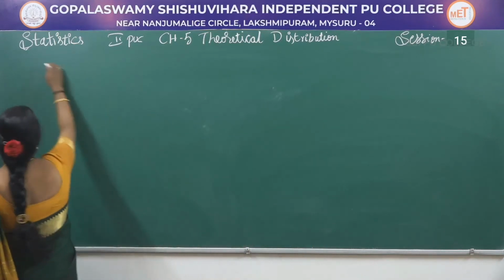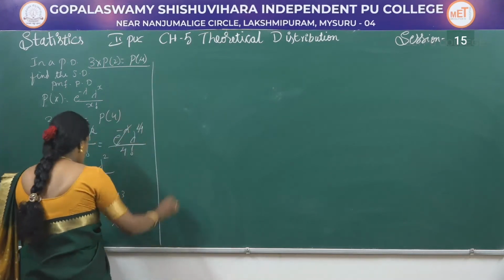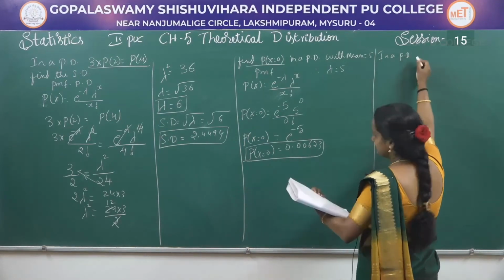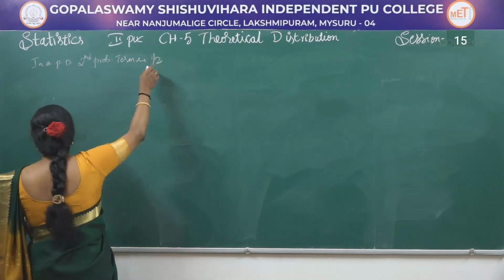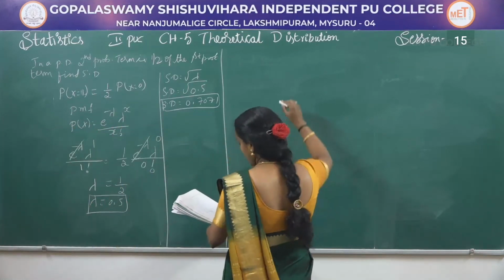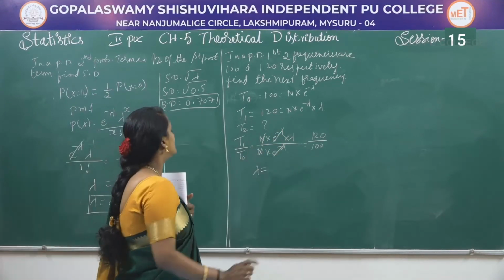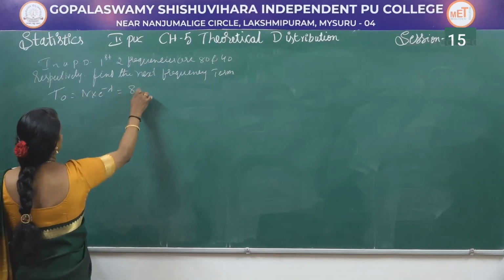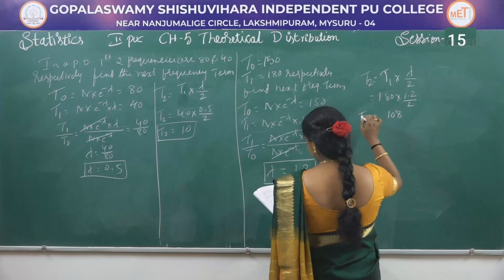STATISTICS | ll PUC | CH 05 | THEORETICAL DISTRIBUTION | S15